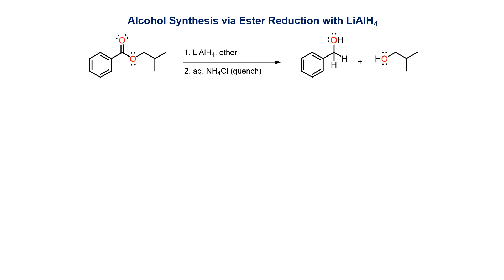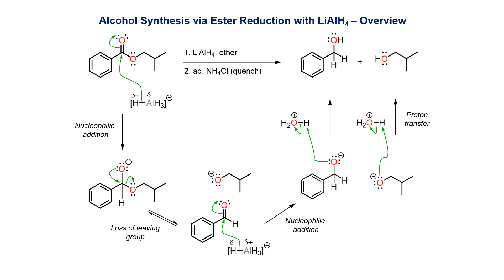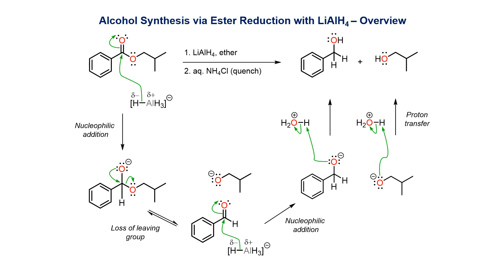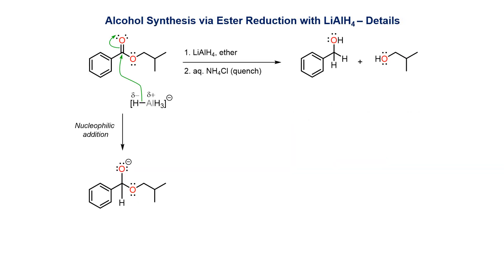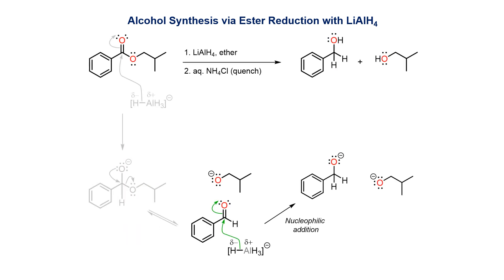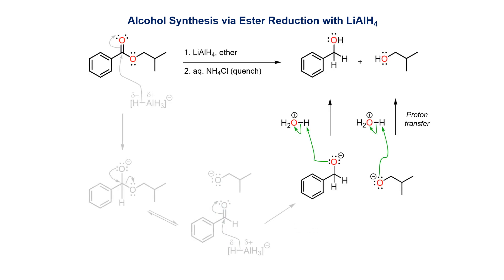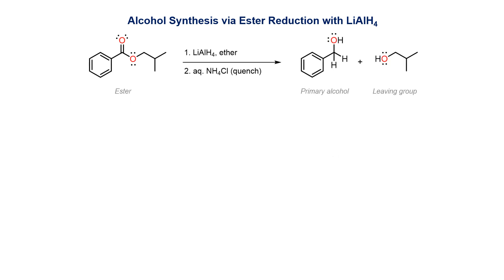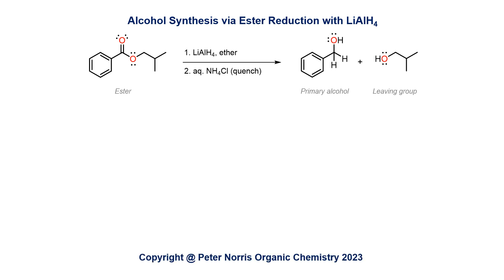Alcohol synthesis via ester reduction with lithium aluminium hydride (LAH)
Esters are reduced with lithium aluminium hydride to give alcohol products.